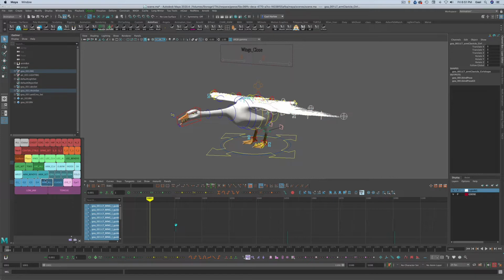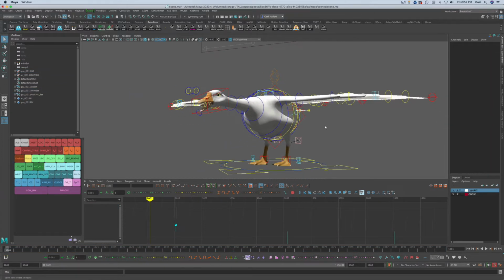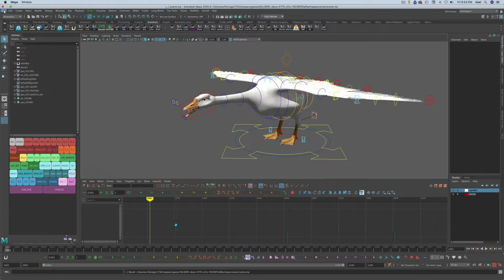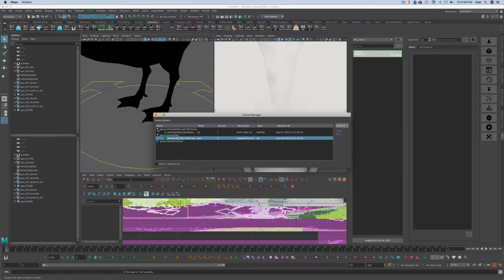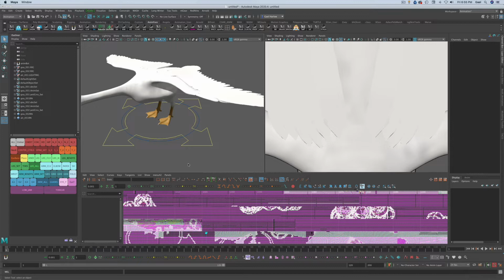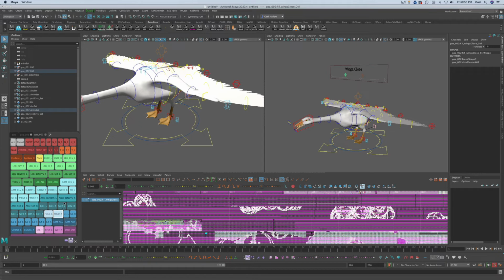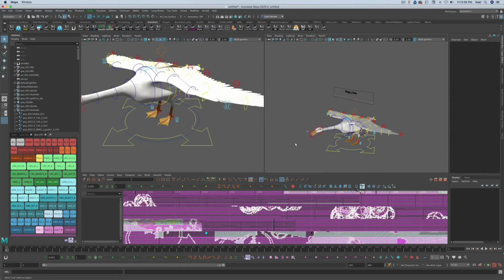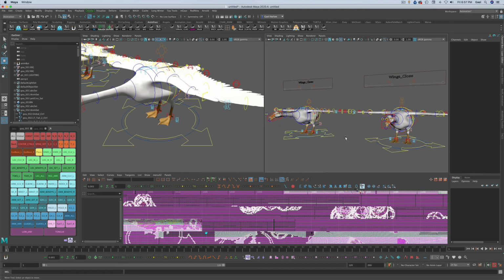GooseSets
animBot Selections Sets for Goose Rig